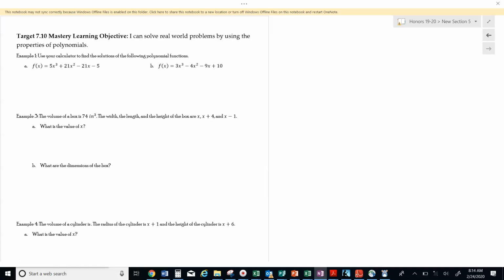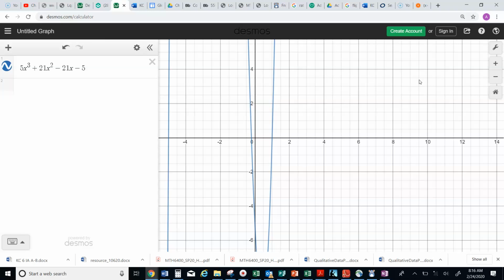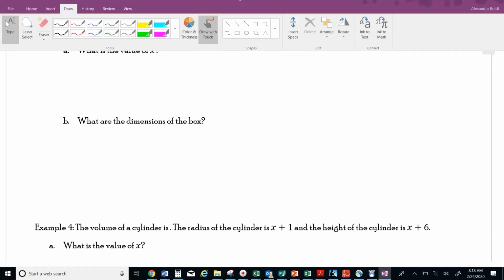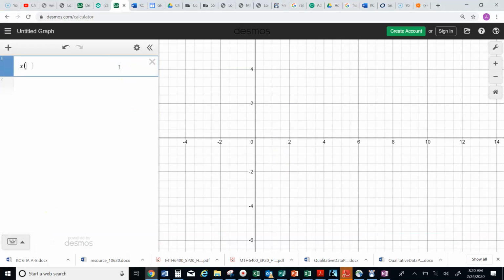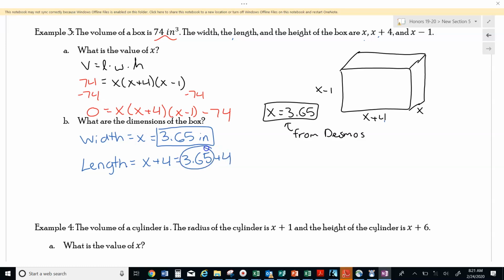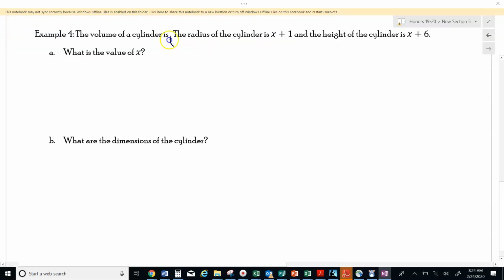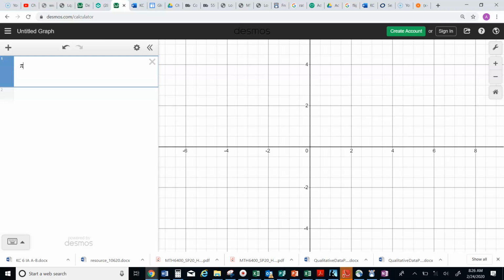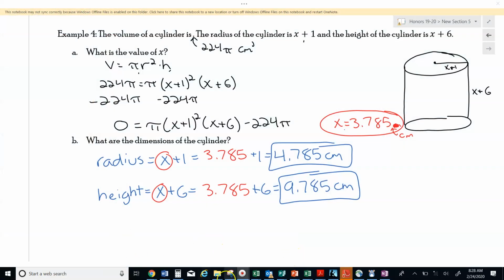7 10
7.10